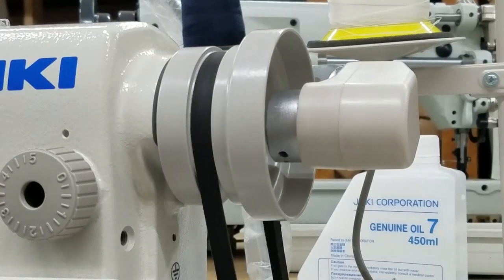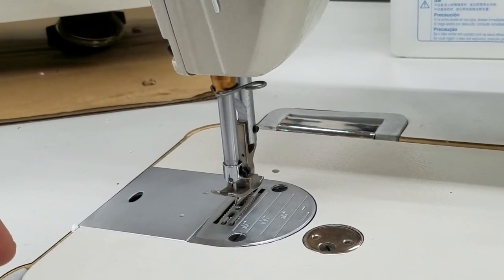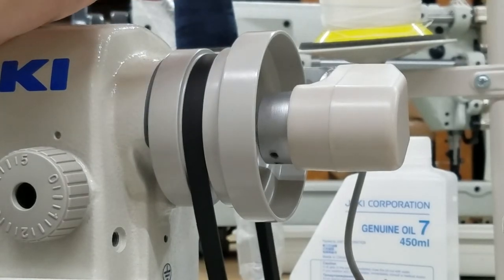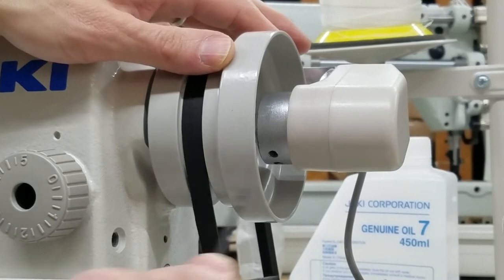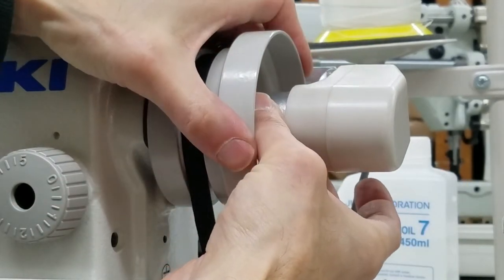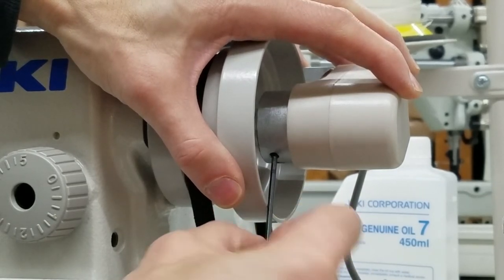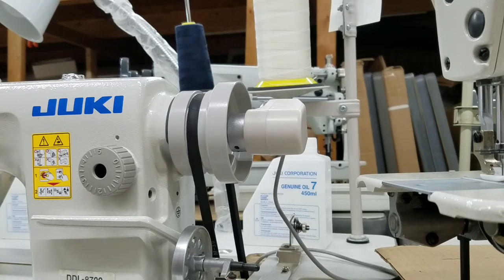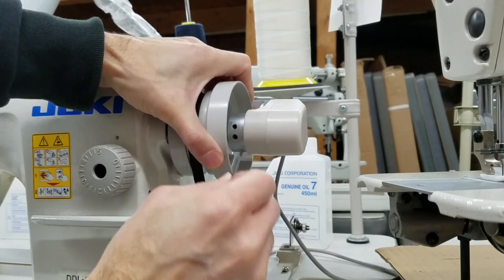Setting the Reliable 6000SM synchronizer in needle up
This video will help you set your Reliable SewQuiet 6000SM servo motor in needle up or needle down position.  A big thank you to our customer Shanan for figuring out this easy way to adjust the synchronizer.  I made it too hard in our setup video.